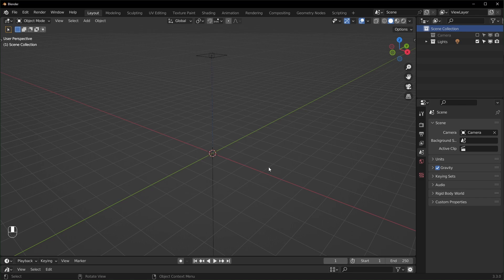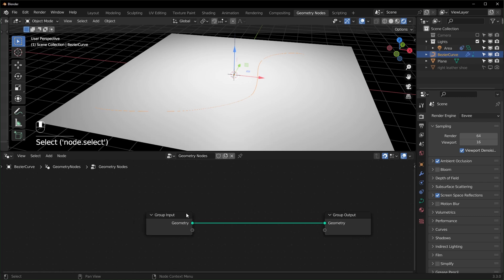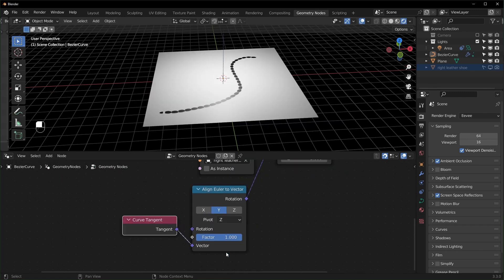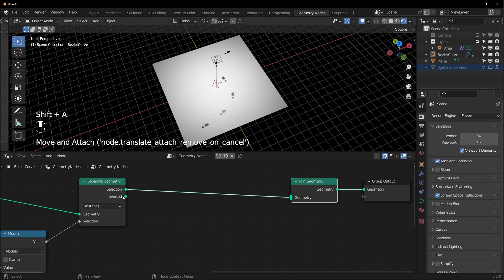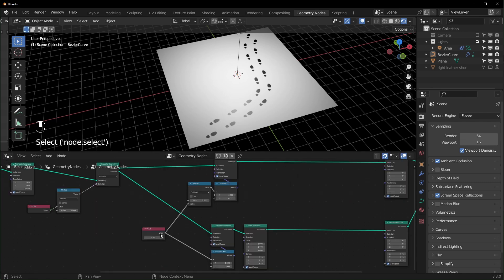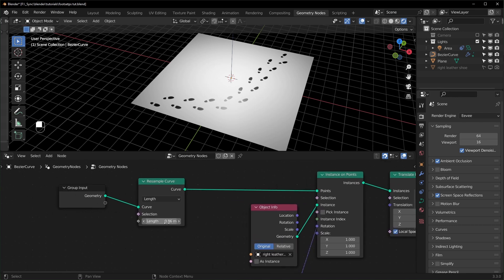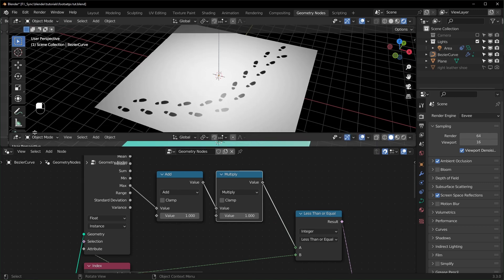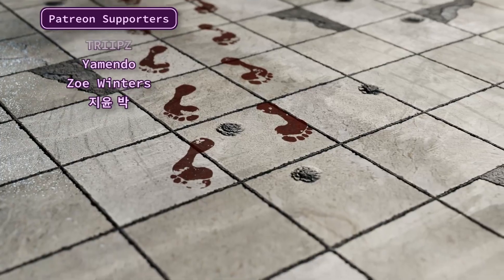Footstep generator with Blender geometry nodes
Draw footprint tracks with curves! This method works well for flat surfaces, making it work on bumpy terrain is a little more complicated. To do that, you need to realize the instances and use the proximity node to make the footsteps shrink wrap to the surface. When you do this, the material will break, and you can fix that by getting the UV of the plane and sending it to the shader editor to use. It can be done, but it's more complex and in many situations footsteps like this would be on flat ground anyway.

00:00 - Images as planes
01:01 - Curve
01:34 - Instance on points
02:29 - Align rotation
03:17 - Separate geometry
04:21 - Step width
05:32 - Rotation
06:08 - Trimming steps
07:11 - Percent based trimming
08:21 - Keyframing
08:55 - Animate with nodes

GPU: EVGA GeForce RTX 2070 SUPER
CPU: AMD Ryzen 9 3900X
Motherboard: Asus PRIME X570-PRO
Memory: Team T-FORCE VULCAN Z 64 GB (2 x 32 GB) DDR4-3200
Monitor: LG 25UM58-P 25.0" 2560x1080 60 Hz
Drawing Tablet: XP-PEN Artist 15.6Pro
Mouse: Logitec MX Master 3s
Keyboard: Redragon K580 VATA
Speakers: Mackie CR3-X
Headphones: Beyerdynamic DT 700 Pro X
Microphone: Beyerdynamic M70 Pro X
Audio Interface: Universal Audio Volt 2